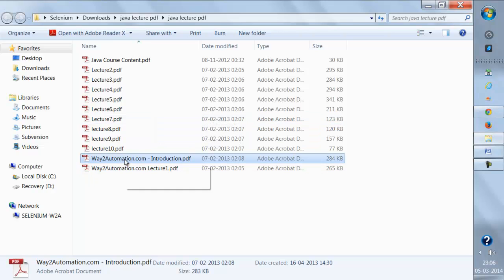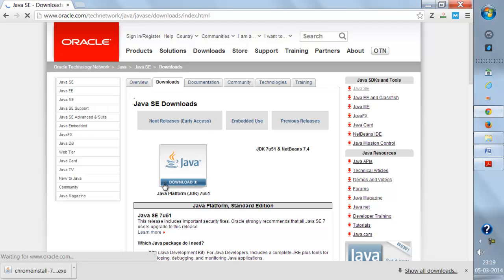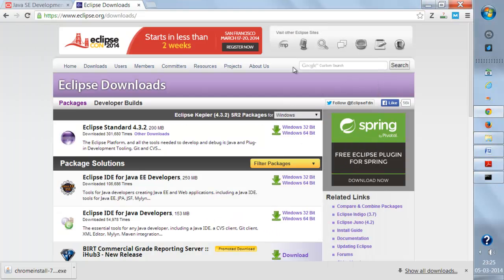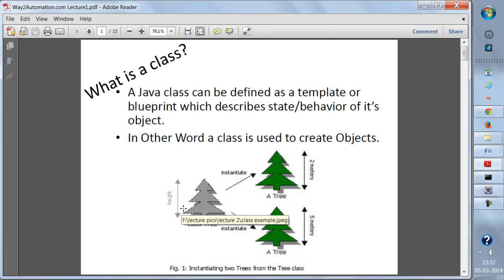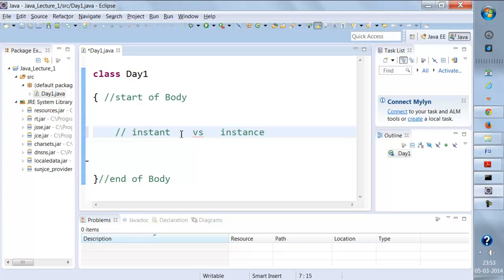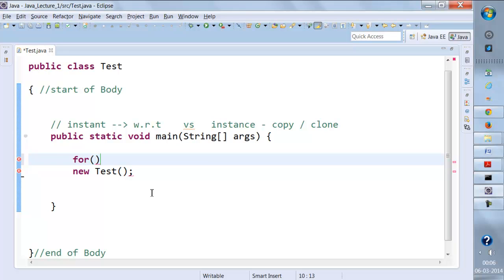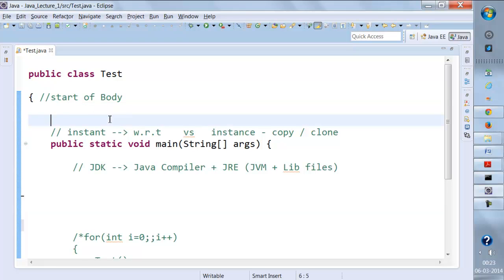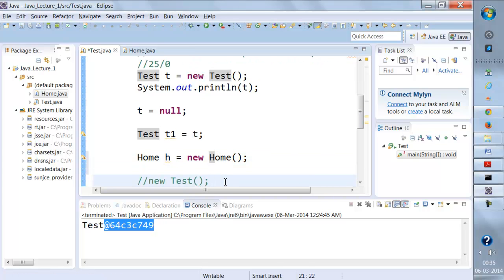Lecture 1 - Core Java Introduction - Java essentials for Selenium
Core Java Introduction - Java tutorials are specially designed for people having no prior programming experience and wants to learn Automation testing using Selenium.

Way2Automation - Lifetime Membership Club - FREE ACCESS TO ALL LIVE CLASSES and 15+ most demanding automation courses.

Here are some of the Ongoing Live trainings which we are conducting at the moment (You can join all these batches for FREE with Lifetime Membership Club offer):

1. Selenium with Core Java (Duration: 3 Months, Sat & Sunday 2 hours each)
2. Selenium with Python and ROBOT Framework (Duration 2 Months, Sat & Sunday @8:30 PM IST)
3. API Automation with Python and DJango Framework (Duration 2 Months, Sat & Sunday @6:30 PM IST)
4. Rest Assured & POSTMAN API Manual + Automation Testing (Duration 2 Months, Sat & Sunday @8:00 AM IST)
5. JMeter Performance Testing  (Duration 1.5 Months, Sat & Sunday @10:00 AM IST)
6: SQT - Software Manual Testing - (Duration 1.5 Months, Sat & Sunday @8:30 AM IST)
7: ROBOT Framework for UI and API Automation - (Duration 2 Months, Sat & Sunday @10:00 AM IST)

Once done you will be added to the Group and will start receiving meeting invites for All Ongoing batches and access to the complete video library.